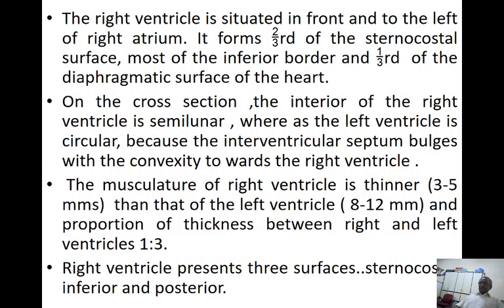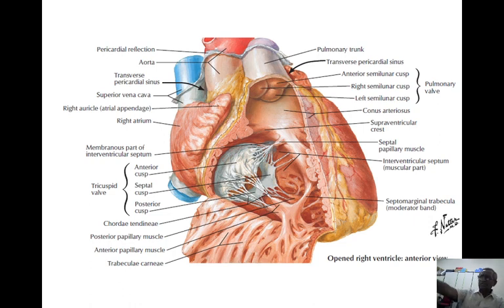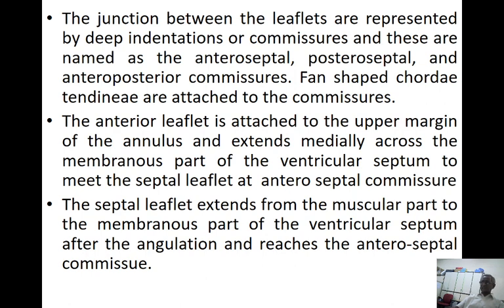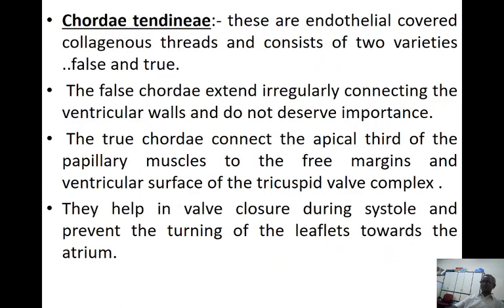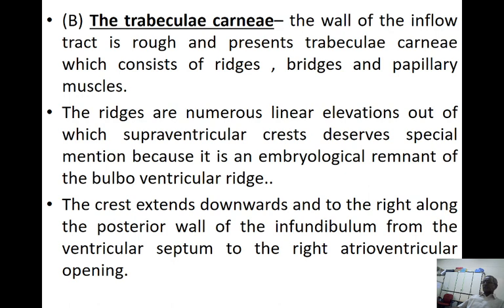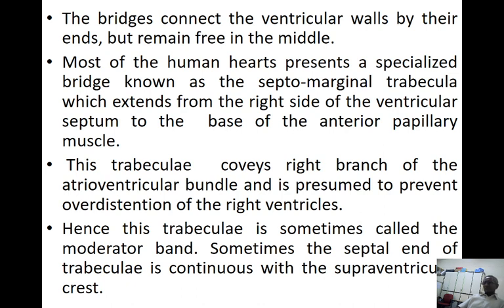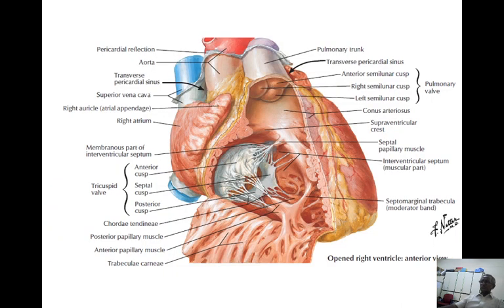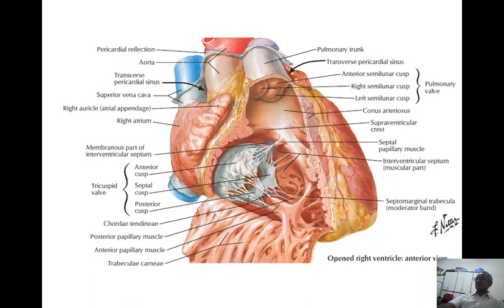MIMS First M.B.B.S(2019-20) Live Stream